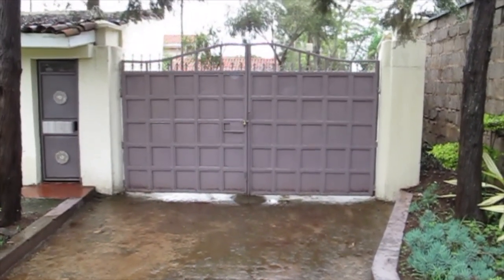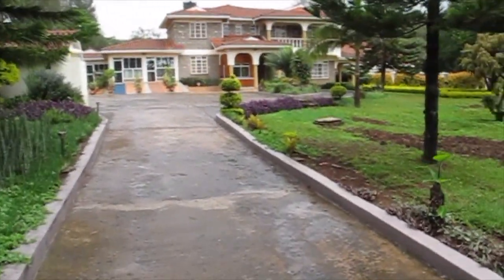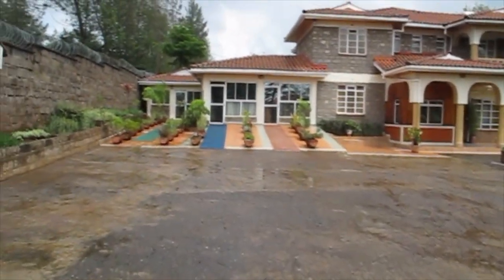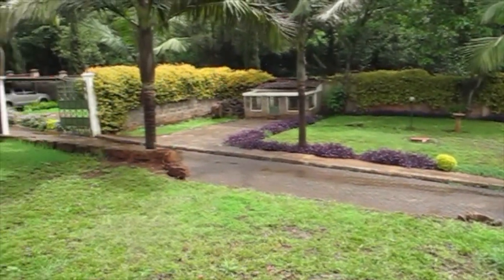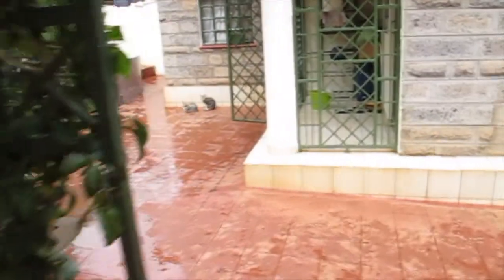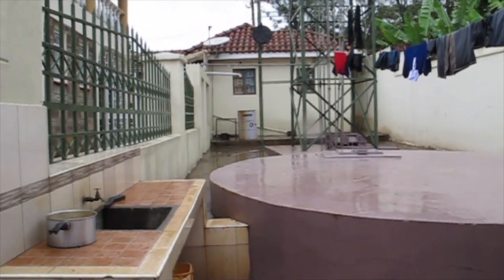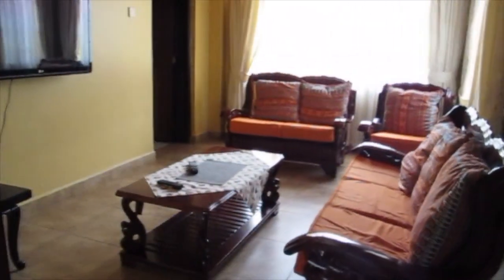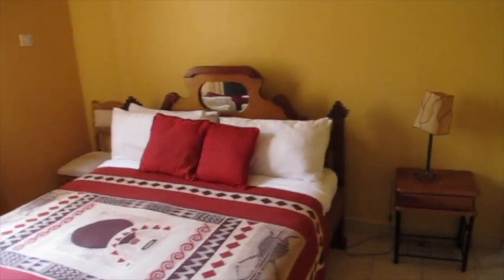VALLEY HOUSE Bed and Breakfast Nairobi, KENYA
Nairobi, Kenya. Bed and Breakfast available for rent year round.